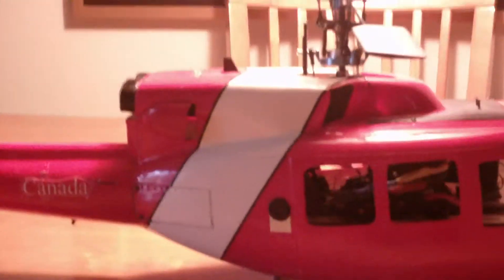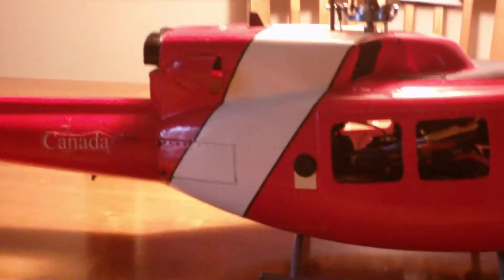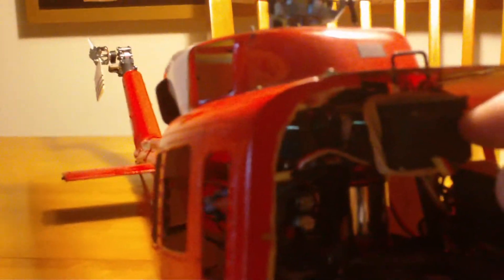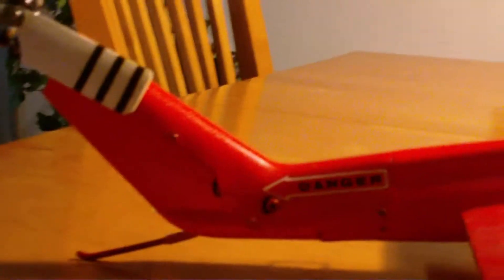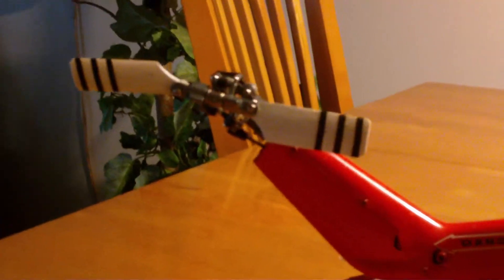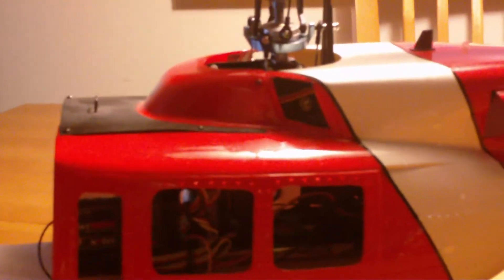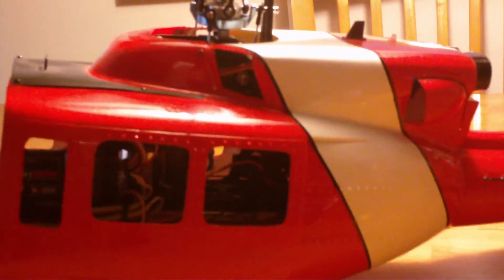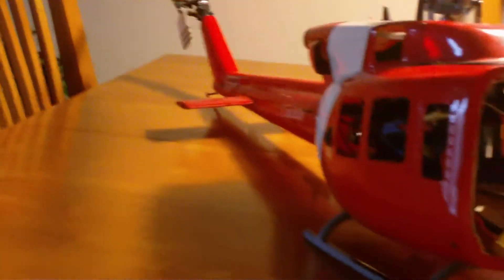UH1N, 450, How I did it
3S, 2400 kv motor, 11 teeth pinion, 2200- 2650 ma batteries, access door to the tail rotor servo,  gyro, receiver and 45 A esc in front of the cg.
Battery is tug fit under the plywood structure, for around half, the other stay in the front without suppot to correct the CG.